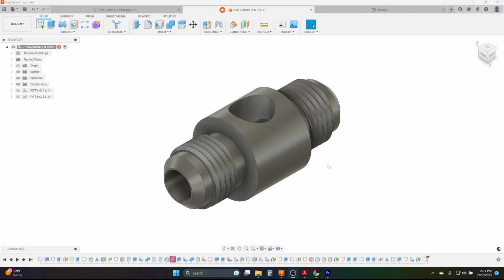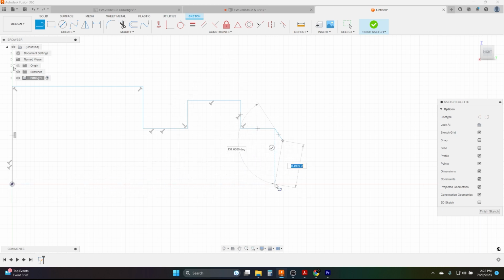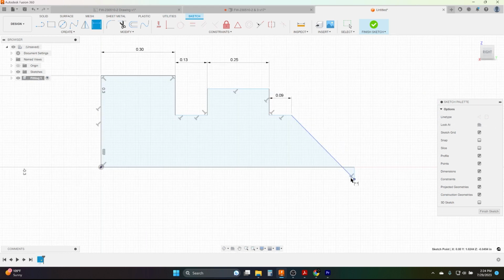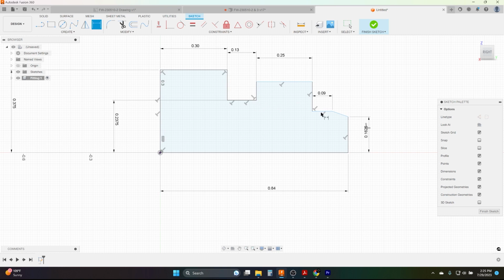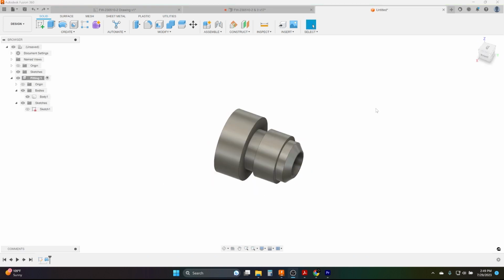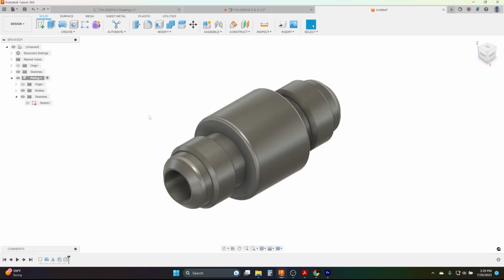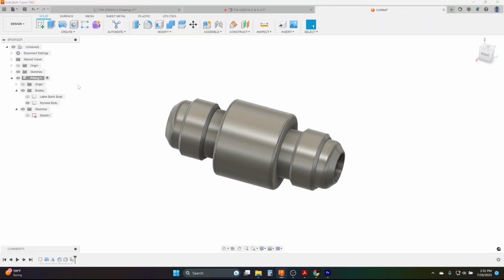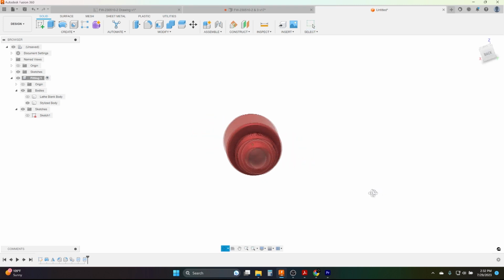How to Sketch Lathe Part in Fusion 360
Fully editable sketch technique for Fusion 360.  Fastest way to make changes to existing models.